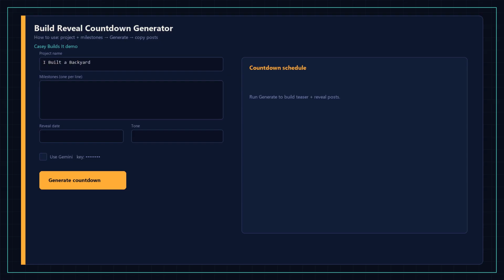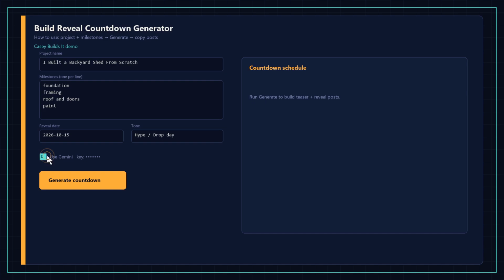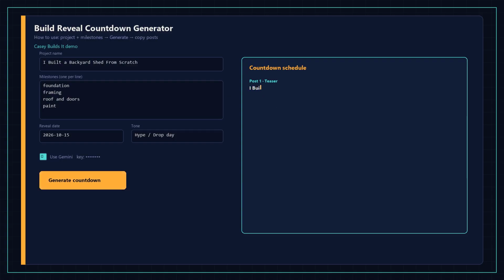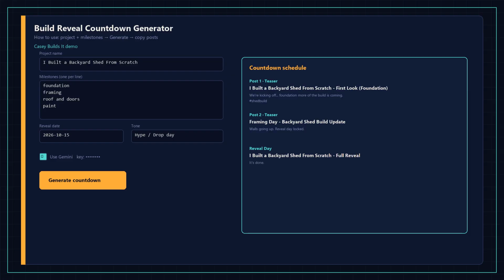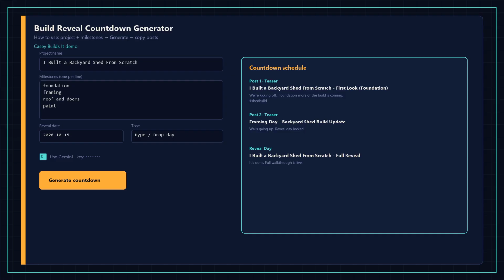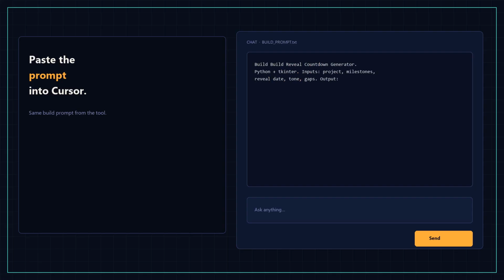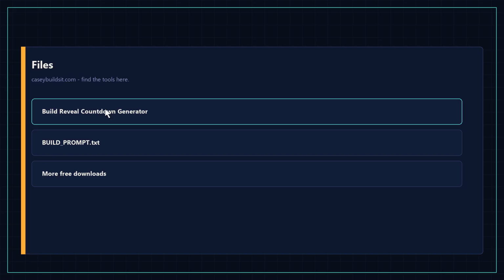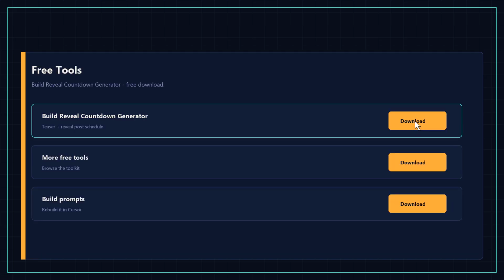How to master your launch hype with this free Cursor tool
Stop rewriting the same teaser captions from scratch every time you post. If your build reveals always end up sounding flat and thrown together at the last minute, this free tool fixes that in minutes, giving you a full countdown post schedule ready to publish before your next big reveal.

The Build Reveal Countdown Generator takes your project name, key milestones, reveal date, tone, and countdown gaps, then auto-generates a complete teaser-to-reveal post schedule with captions, descriptions, and hashtags for every post along the way. Just plug in details like "foundation, framing, roof and doors, paint," pick your reveal date, and let it create post one, post two, post three, all the way to your final reveal copy. Add a Gemini API key and it writes the text for you automatically, so you go from blank page to ready-to-publish content in seconds.

This entire tool was built inside Cursor using a simple prompt, and you can grab that exact prompt to build your own version, or customize it further with your own feature requests, like adding a YouTube API search for multiple video updates. No coding experience needed, just drop the prompt into Cursor or any AI tool you prefer and let it generate the Python tool for you.

Got questions about this tool or want to request a new one? And as always, download Cursor or any AI tool you like, and start building to make your life easier.

0:00 Introduction
0:25 The Reveal
0:36 Building the Shed
0:47 Roof, Doors, and Paint
0:53 Selecting a Tone
0:56 Tone Options
1:03 Project Overview
1:12 Checking the Settings
1:15 Getting Started
1:24 Shed First Look
1:36 Final Reveal and Hashtags
1:39 Post Configuration
1:46 Adding to Videos
1:59 Cursor Placement
2:30 YouTube API Key Setup
2:36 Finalizing Settings
3:07 Conclusion